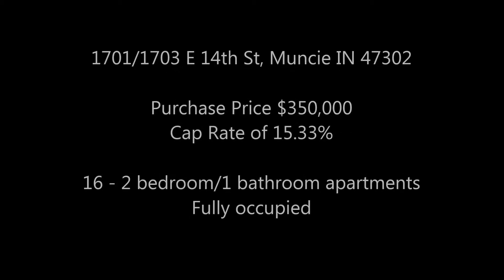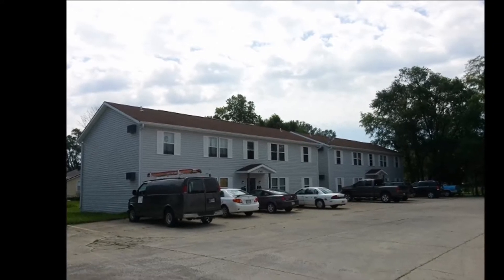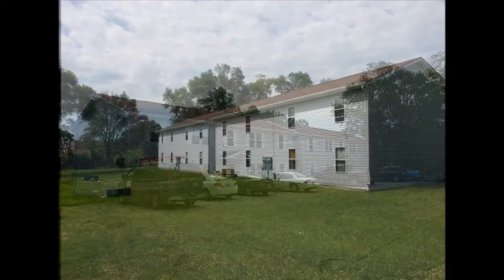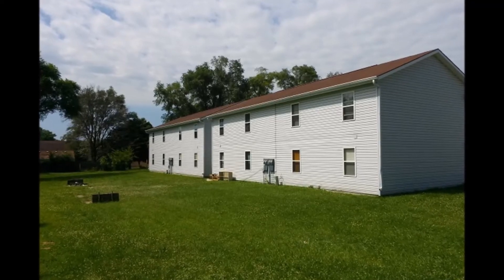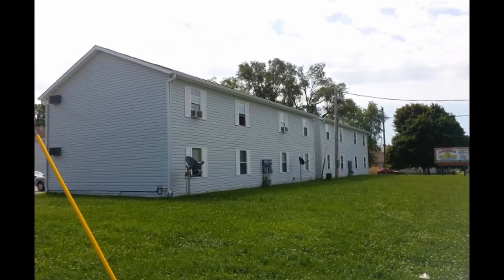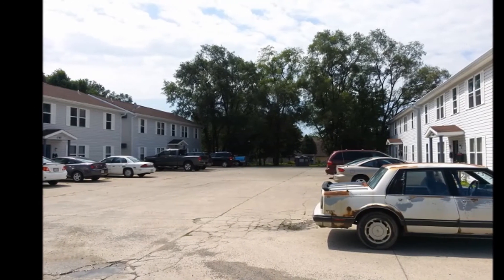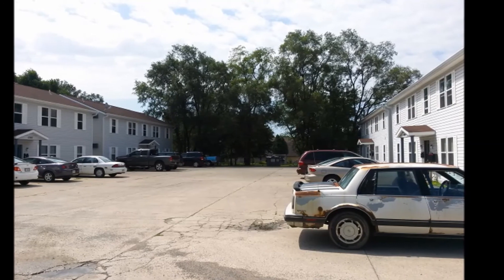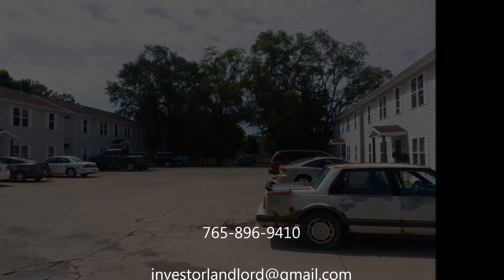16 unit building fully occupied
1707/1703 E 14th St, Muncie IN 47302  $350k